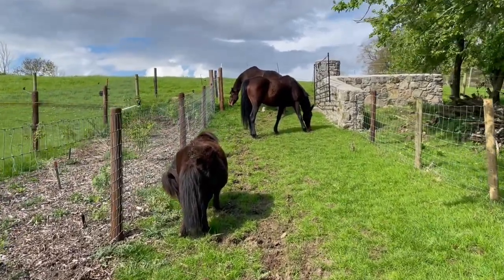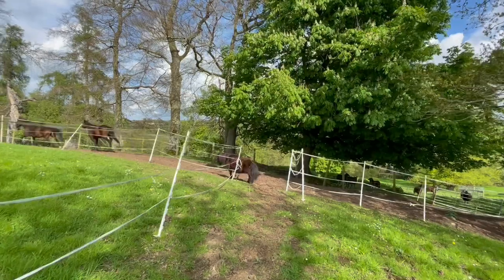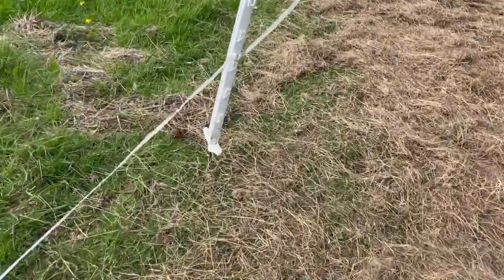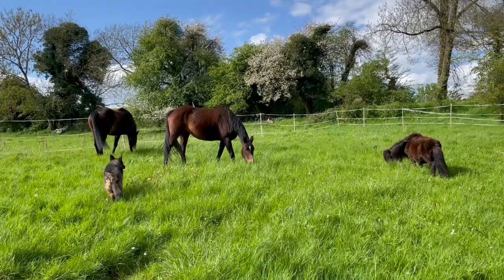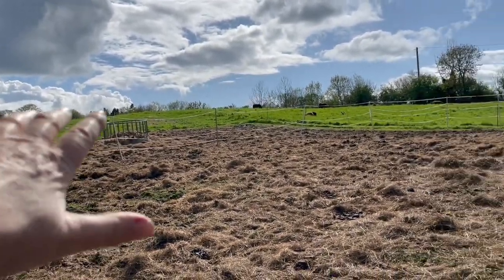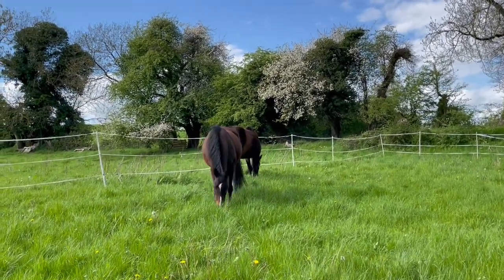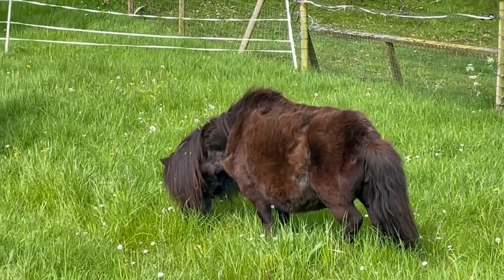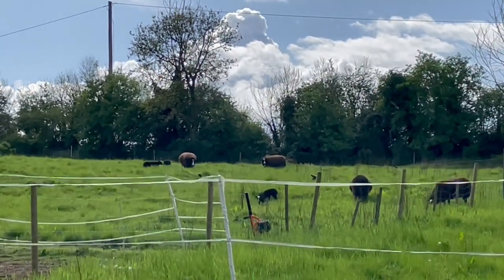Horses enjoy fresh grazing & Miss DaisyRose waddles into grass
Paddock grazing has started. So I shall be moving electric fences now all summer.